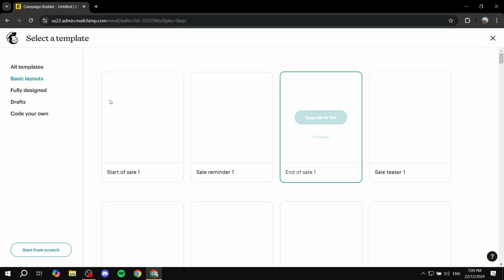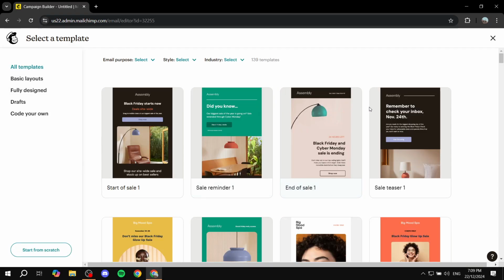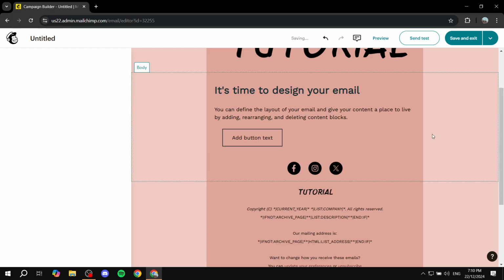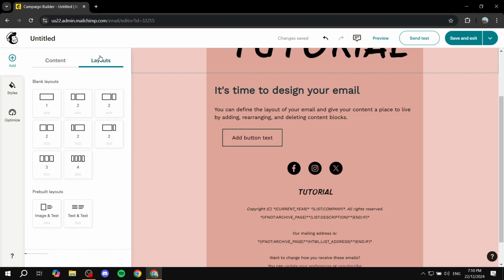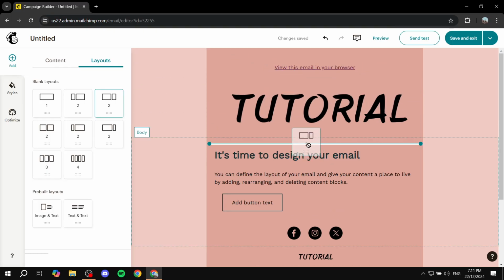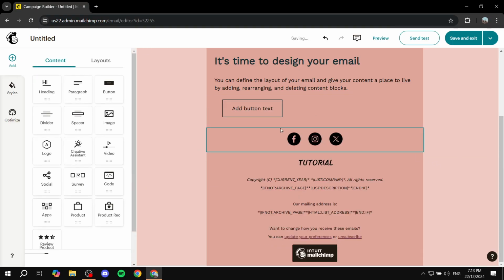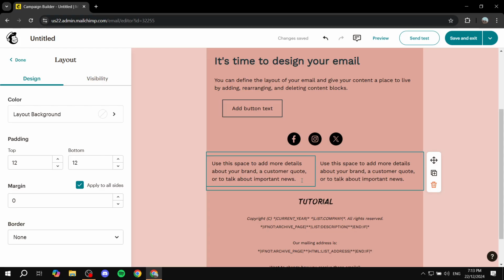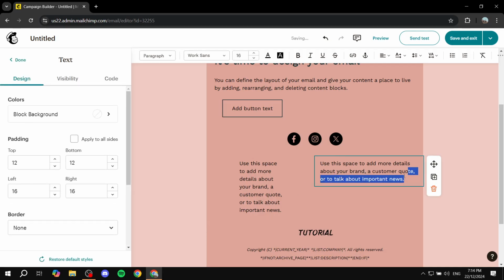How to Adjust Column Width in Mailchimp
If you are looking for a video about How to Adjust Column Width in Mailchimp, here it is!